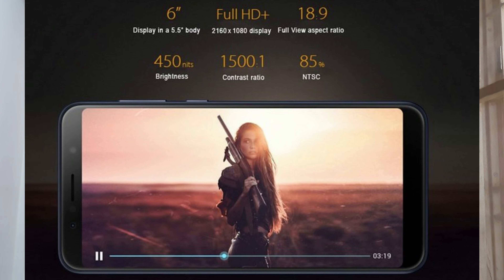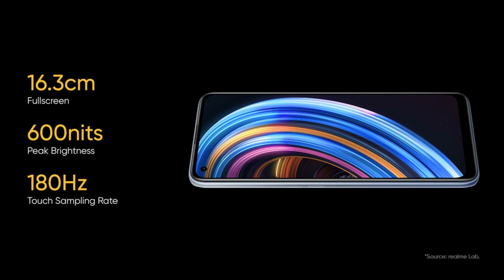Display లో NITS అంటే ఏంటి?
my boya mic

my tripod